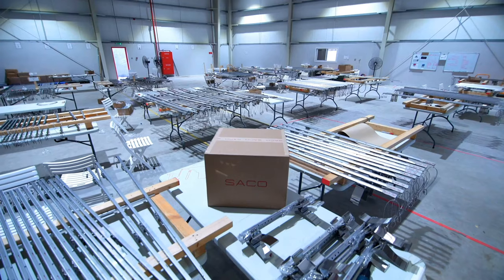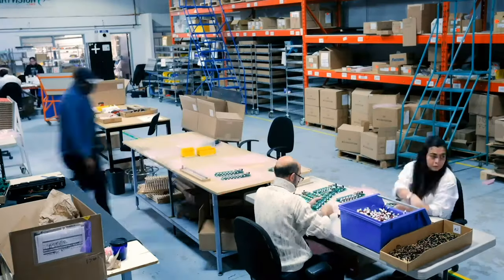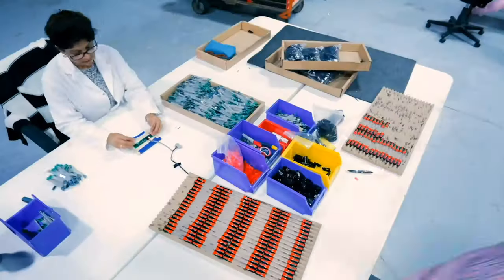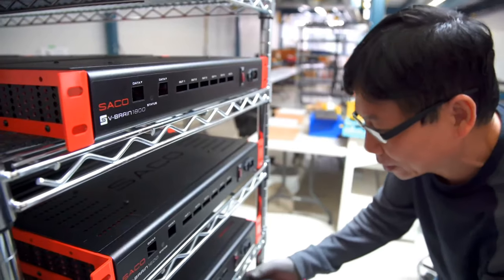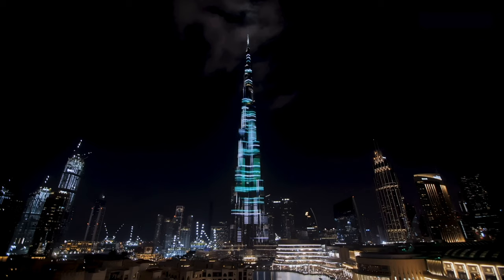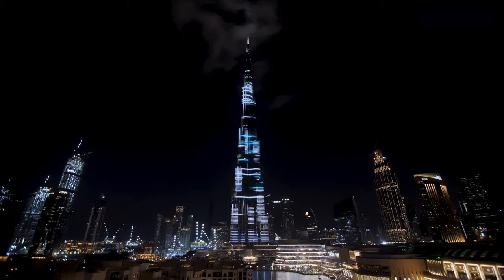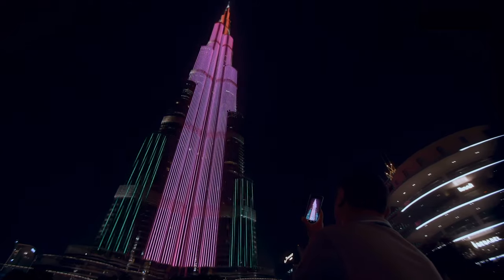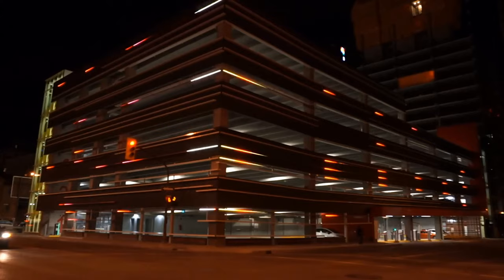SACO From A to Z with Fred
In 1987, Fred Jalbout co-founded SACO with his brother Bassam Jalbout. SACO is a pioneer company dedicated to advancing solid-state LED technology in applications with lighting and media. In this video, Fred Jalbout, Chairman & CEO, talks about SACO’s 360 approach to combine integrated technology, design, and manufacturing to supply high-quality video lighting fixtures and media elements for commercial, retail, and specialty niche market applications. The vast experience and expertise of the SACO team ensure that interfacing with architects, designers, tour managers, and other professionals is seamless and efficient.